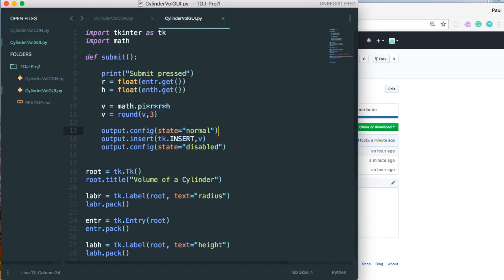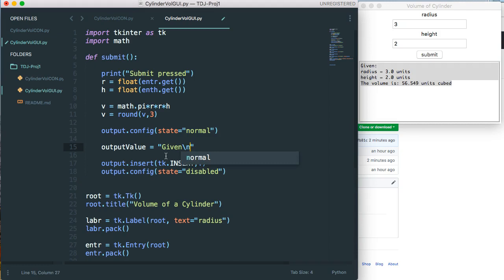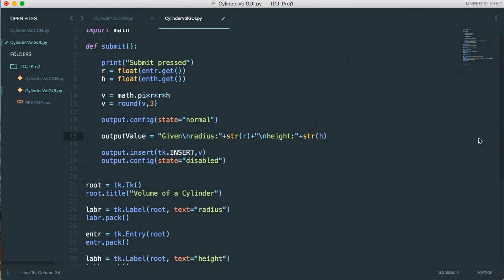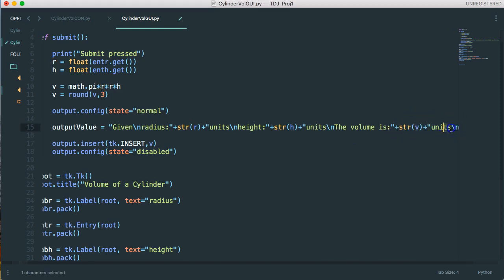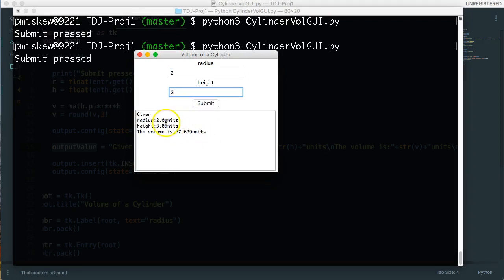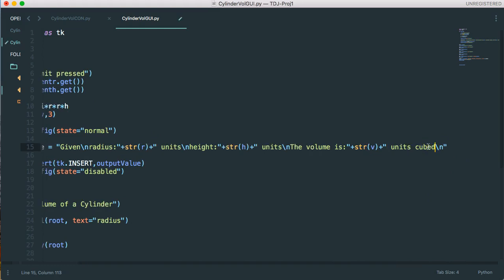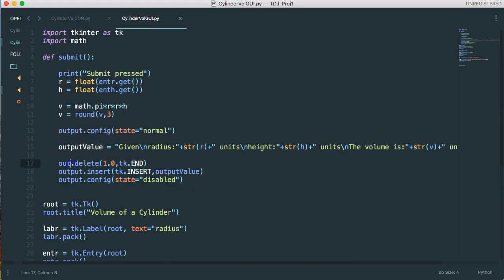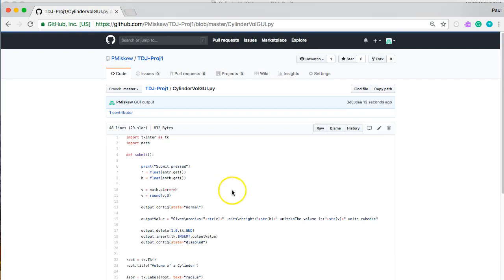PYTHON - Example Project Volume of Cylinder (GUI Output)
This video shows how to manage the output of hte infromation.